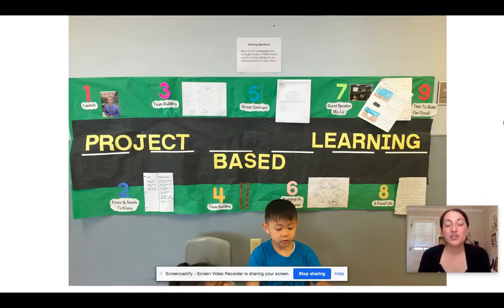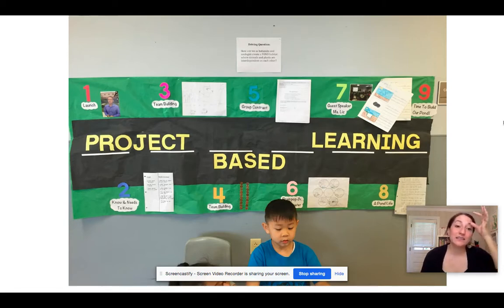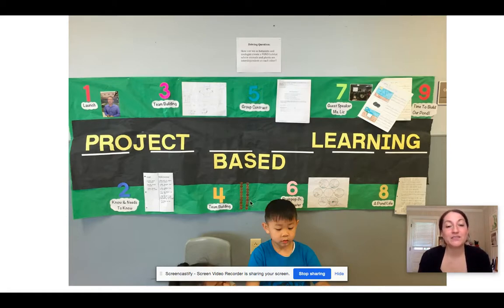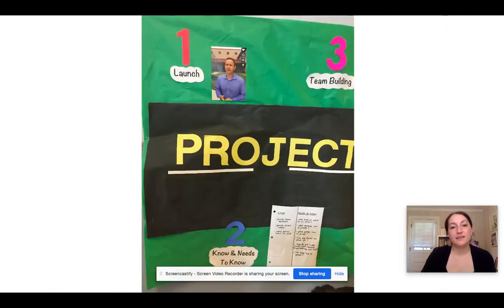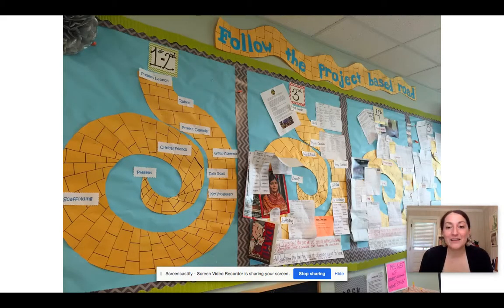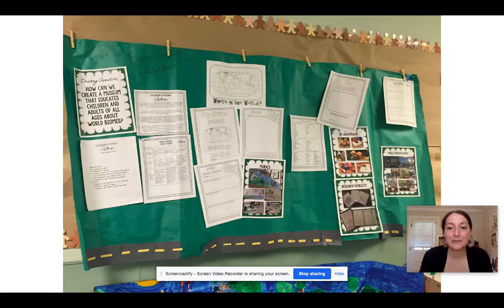Project Road Maps Vignette Vanzura